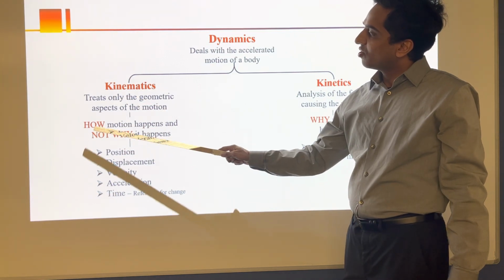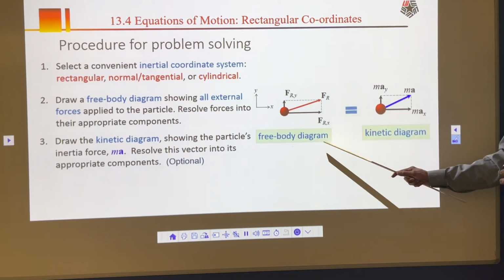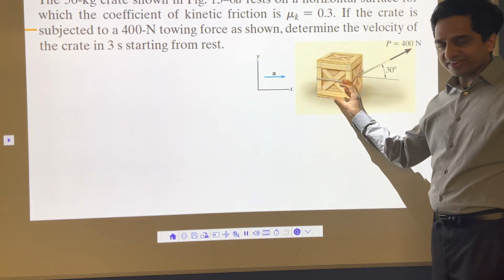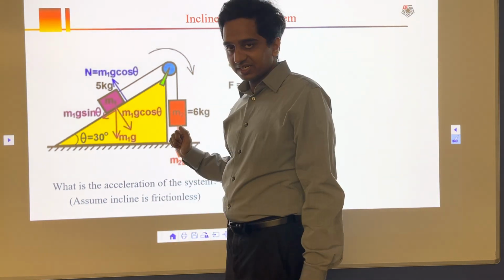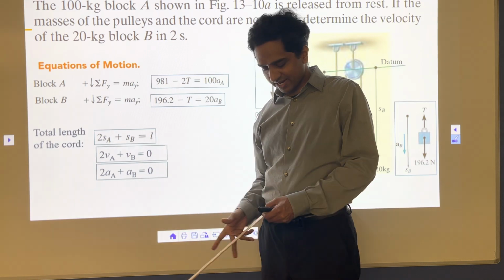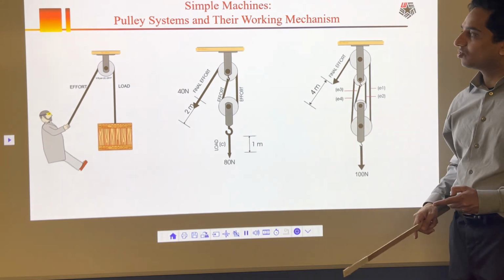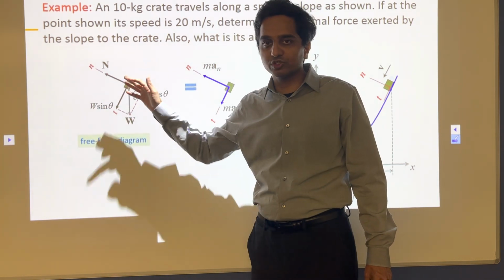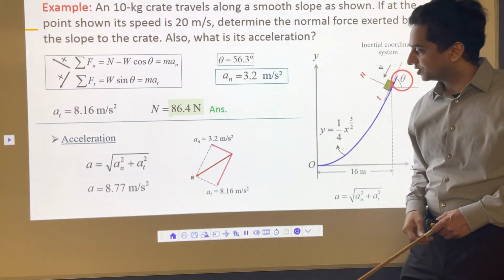Dynamics Chapter 13 (1 and 2)